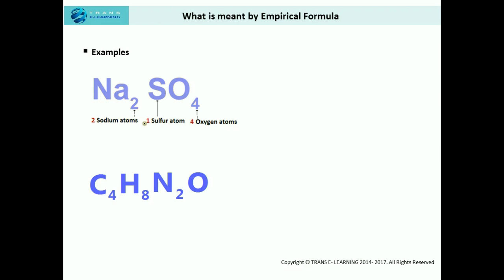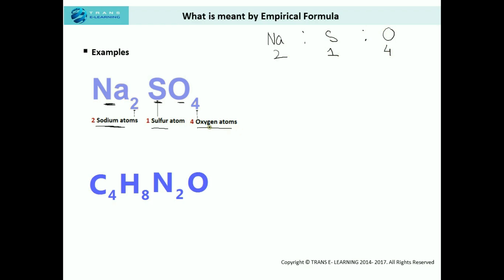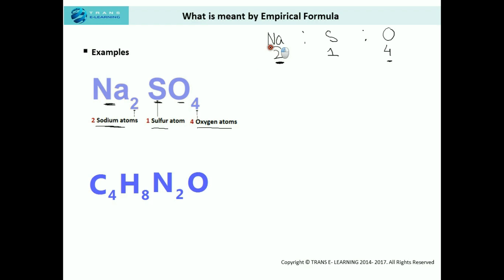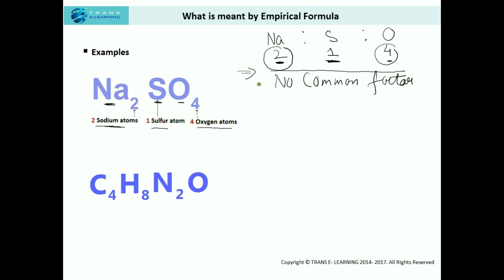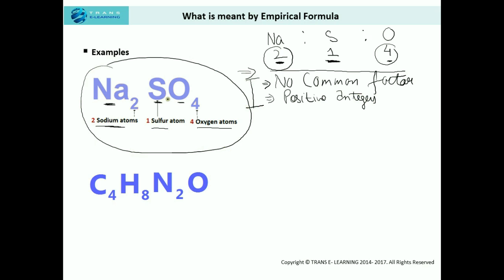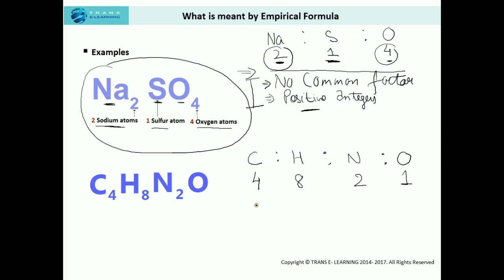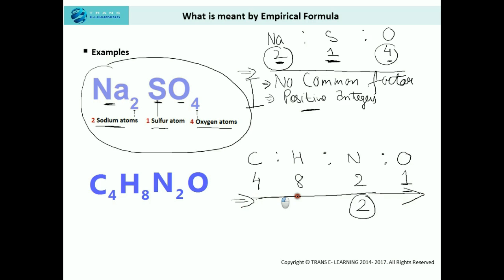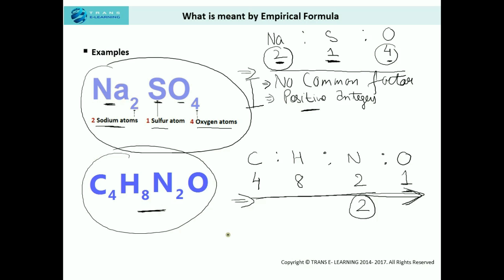MOLE CONCEPT & STIOCHIOMETRY : Empirical Formula Made Easy 🔬 | Learn with Chemical Formula | PART 2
This video provides a complete explanation of the Chemical Formula and its types, with a special focus on the Empirical Formula — the simplest representation of a compound.

🔍 What You’ll Learn:
1️⃣ What is a Chemical Formula?
2️⃣ Different Forms of Chemical Formula (Molecular, Empirical, Structural)
3️⃣ What is an Empirical Formula?
4️⃣ Various Methods to Determine Empirical Formula
  - Percentage Composition Method

A must-watch for mastering the basics of Chemical Calculations and understanding the Mole Concept.

🎓 Perfect for high school & competitive exam students looking to build strong fundamentals in chemistry.

📚 FOR MORE FREE VIDEOS
🌐 Visit: @transe-learning5000

📩 FOR ANY QUERY / ONLINE COACHING